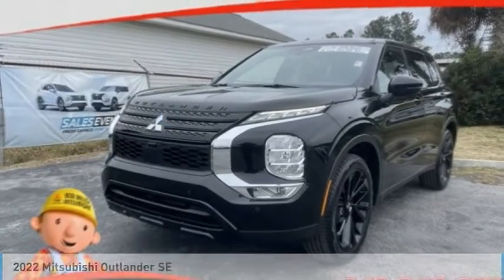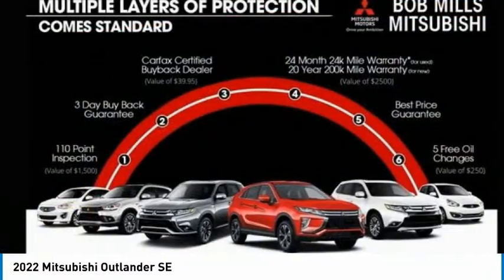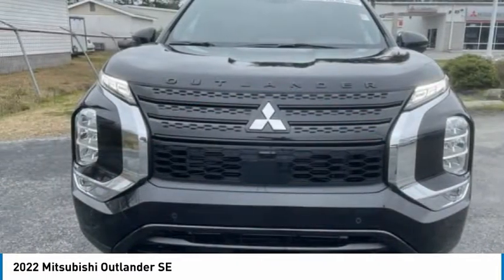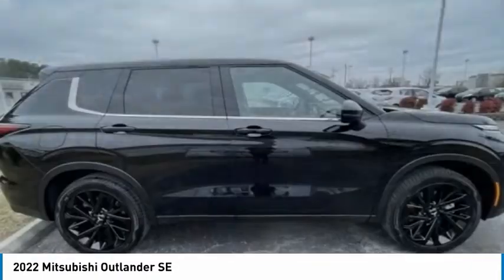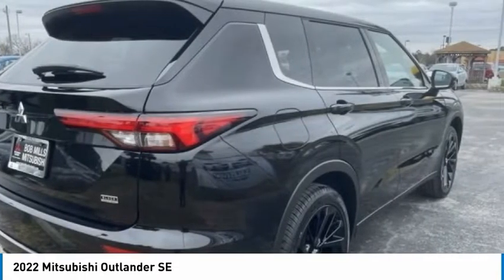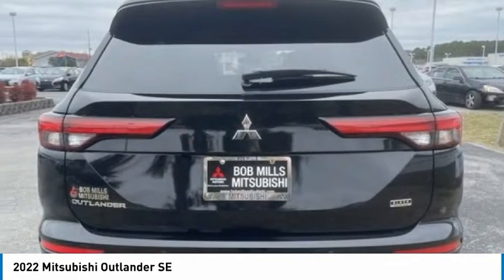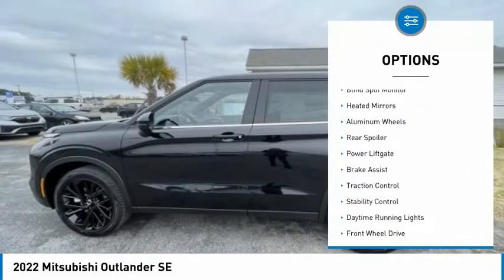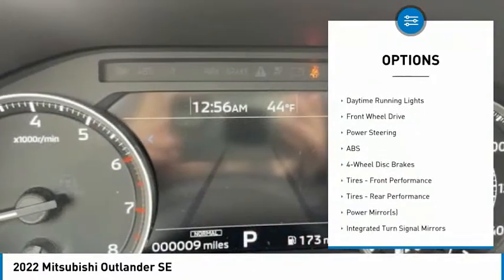2022 Mitsubishi Outlander 1728M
2022 Mitsubishi Outlander SE